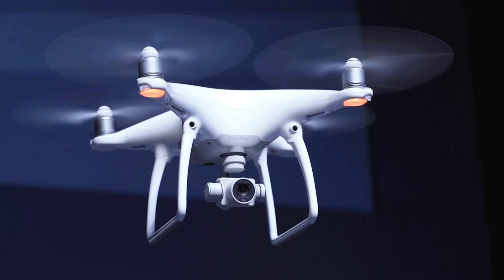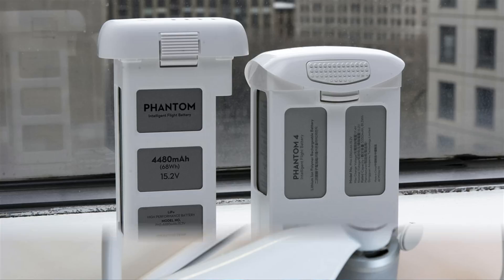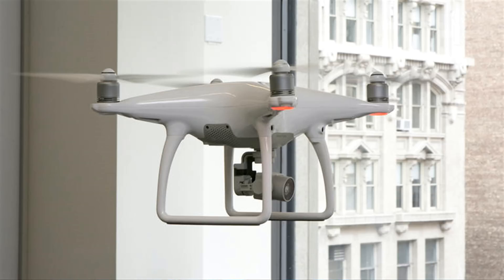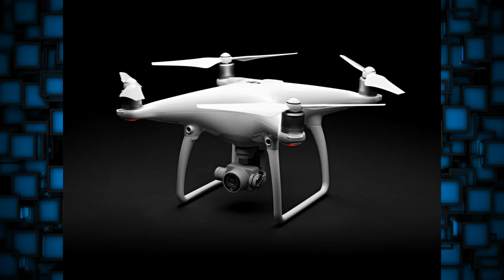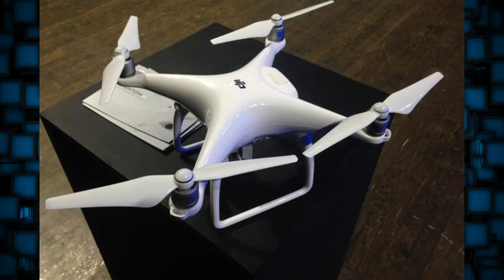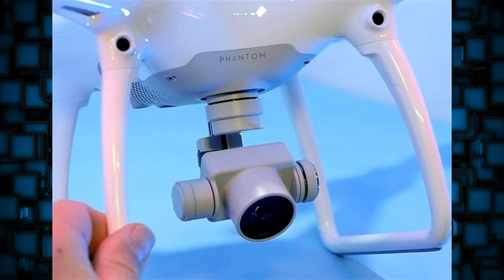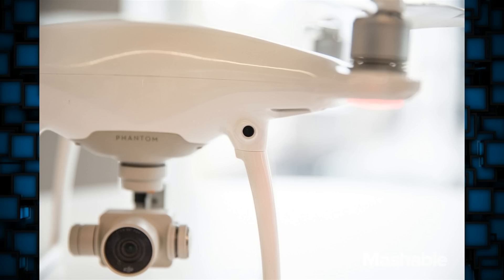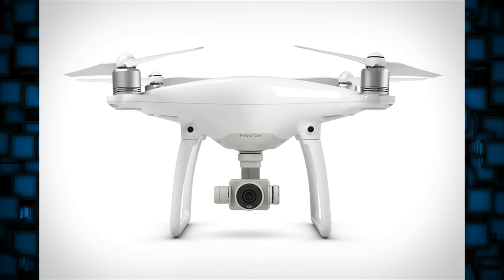DJI Phantom 4 - Everything You Need To Know - Autonomous Uncrashable Drone?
Check out the DJI Phantom 4 specs! Will you be buying the new Phantom 4?

Interested in a cheap quad to practice flying around the house, check out my review video

Show us some love on Facebook!